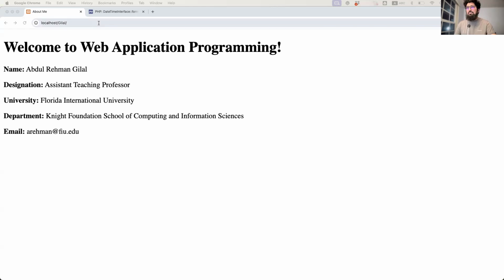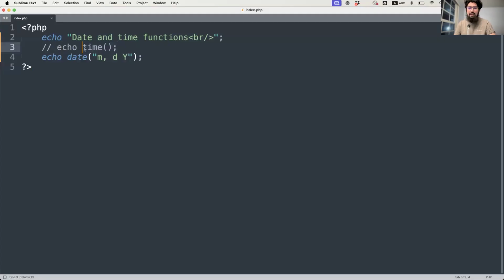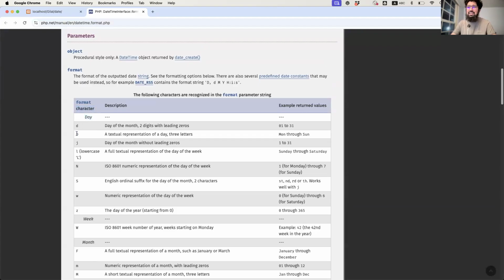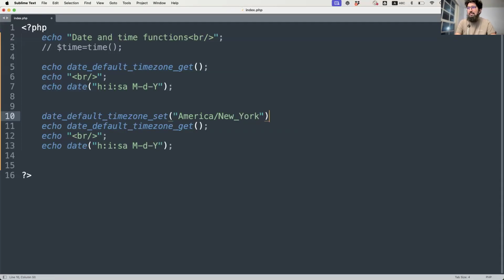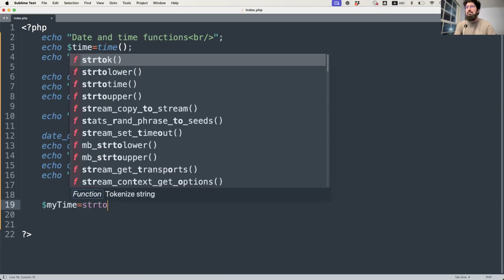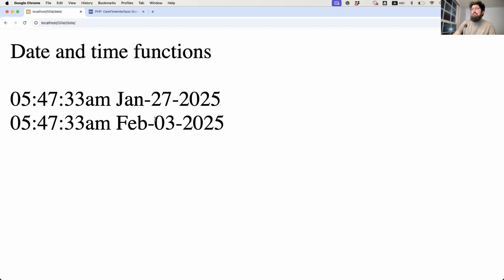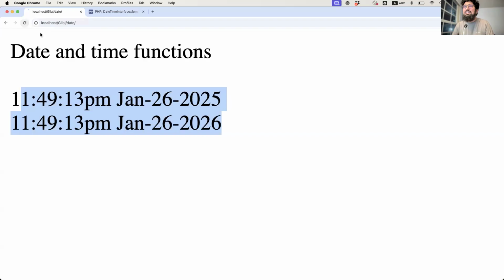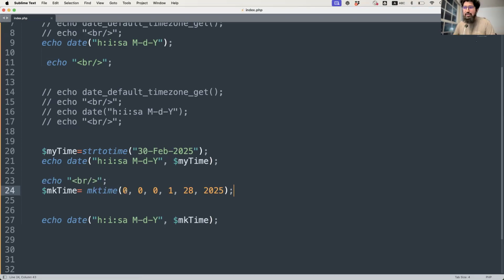PHP Date and Time Functions: time(), date(), strtotime(), and mktime() Explained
Learn how to work with date and time in PHP like a pro! In this video, I explain the powerful PHP functions time(), date(), strtotime(), and mktime() with easy-to-follow examples. Whether you're parsing dates, formatting timestamps, or generating custom dates, this guide has got you covered. Perfect for beginners and experienced developers alike!